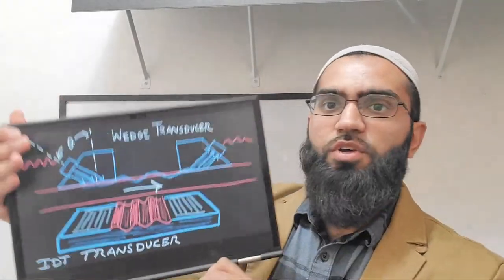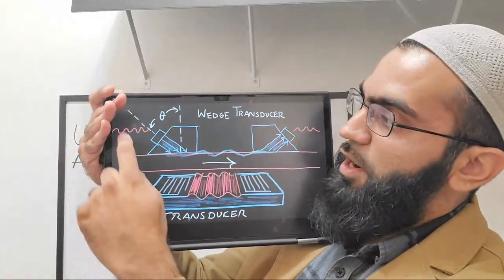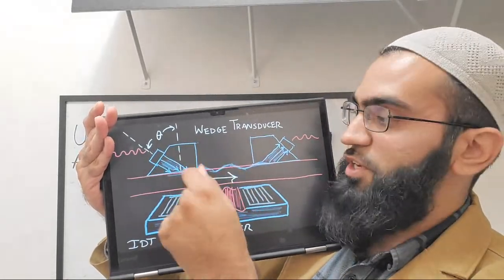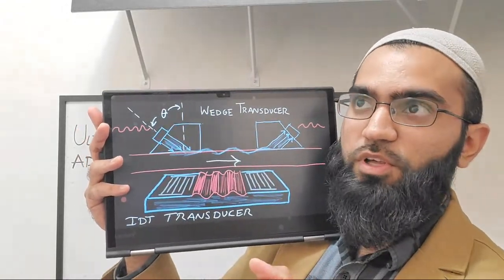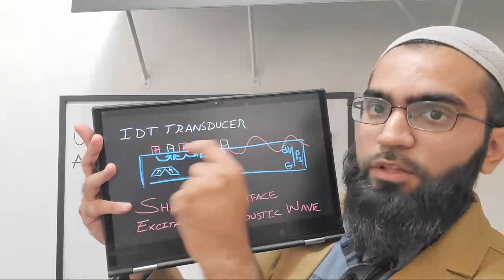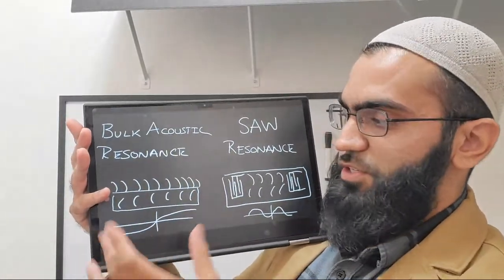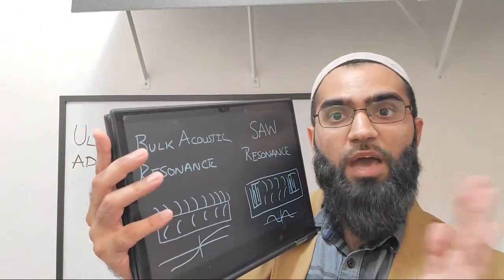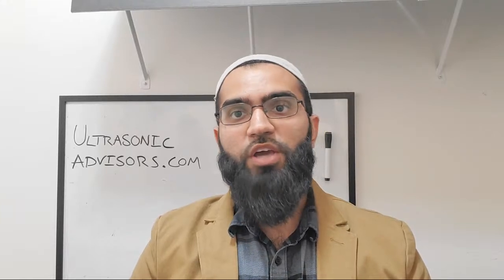Piezo SHOCK Show #15: What can power ultrasonics folks learn from surface acoustic wave devices?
Welcome to the Piezo SHOCK Show #15. To people normally working in power ultrasonics, where devices either have bending (transverse) or longitudinal (bulk acoustic) resonating operation, surface acoustic waves are quite strange. In this video, I explain some of the nuances of such devices. You can better understand power ultrasonic devices by understanding the differences between surface acoustic waves and traditional transducers.

- My guide to the top three challenges in ultrasonic transducer development
- The summary of each video and an update when the episodes are released